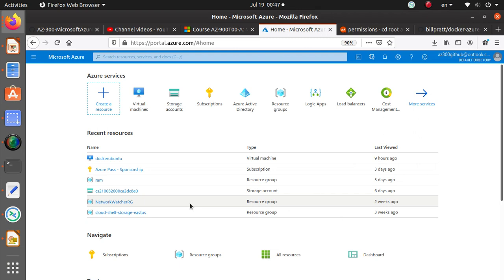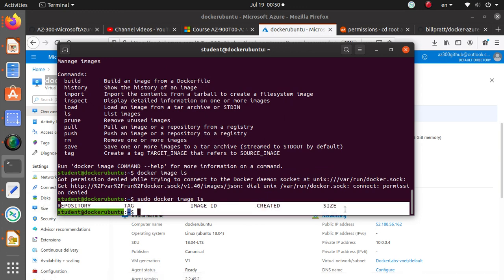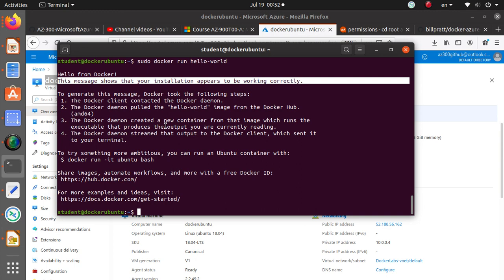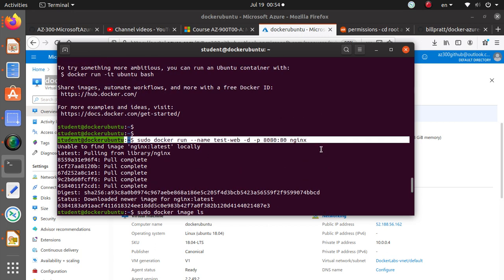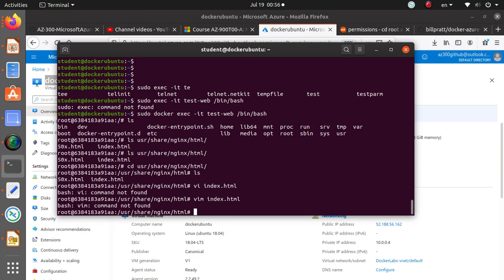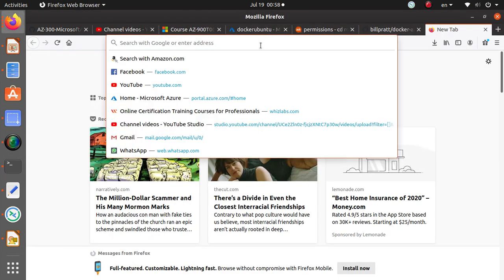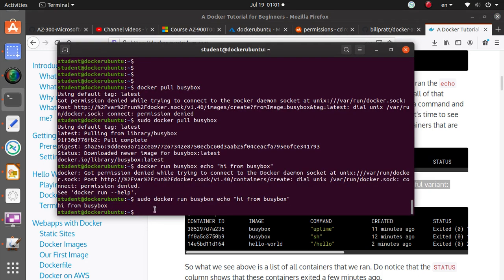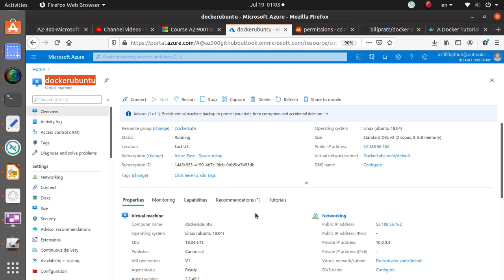Azure DevOps - Very Brief Intro to Docker Commands Inside Ubuntu VM, docker pull, docker run, ps -a